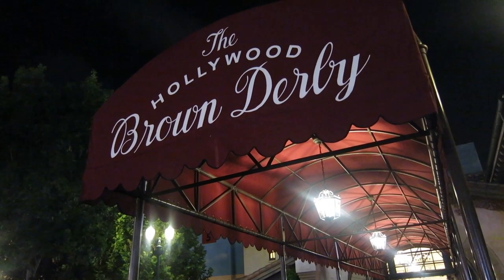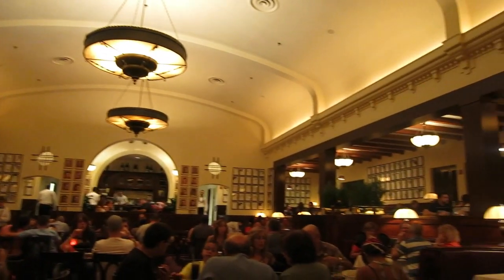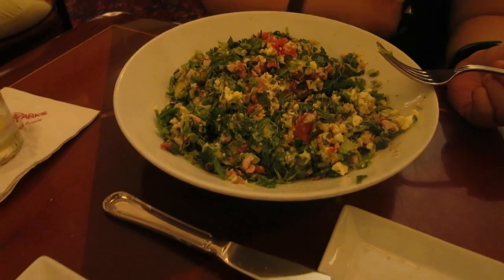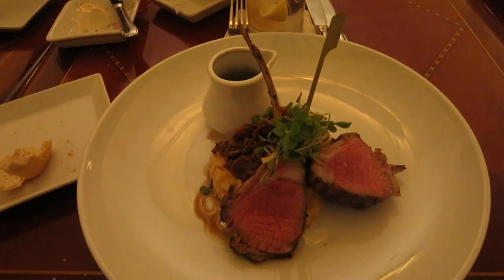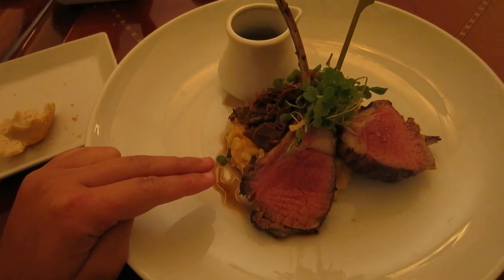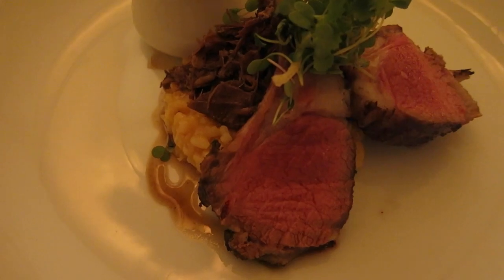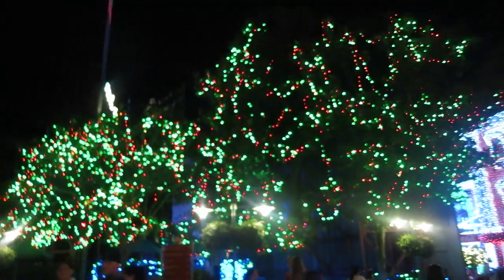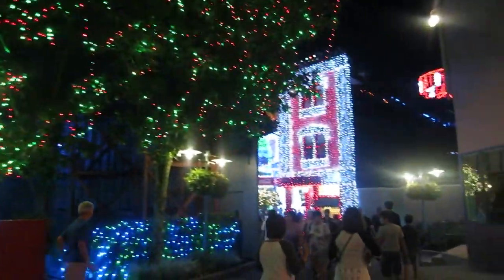Brown Derby & Osborne Lights | DCP Fall 2015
Day three with my family continues with a dinner at Brown Derby and my first time ever seeing the Osborne Lights!